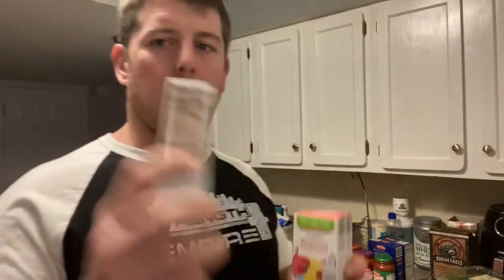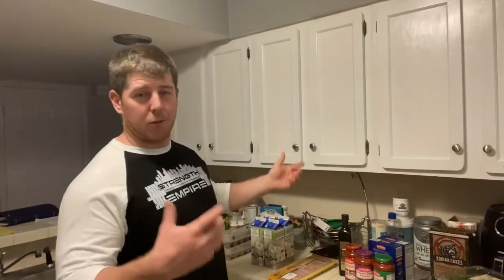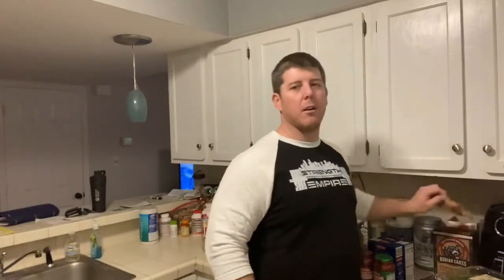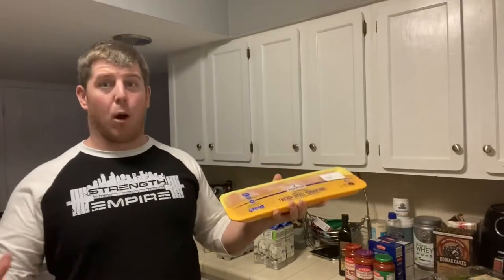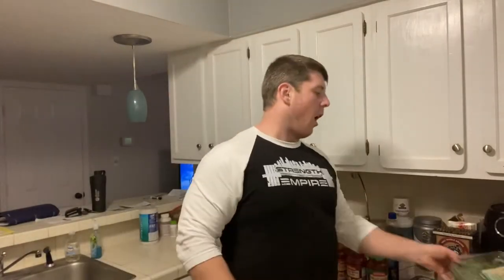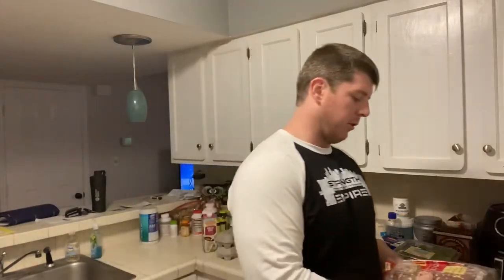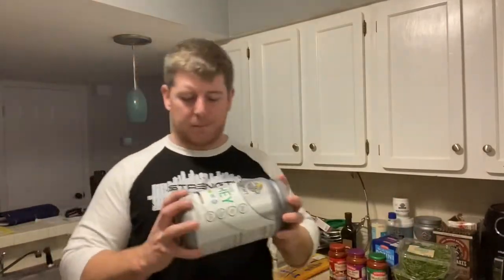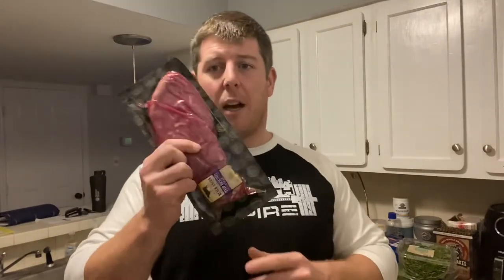GOING THROUGH A WEEK’S WORTH OF GROCERIES | Strength Empire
Taking you through a grocery haul and breaking down the meals I will be making with it. This is a small snapshot of a a mini cut I am doing working into the Arnold Indoor Highland Games.